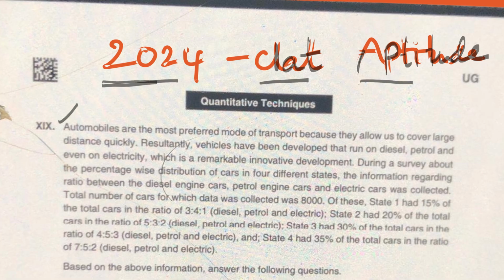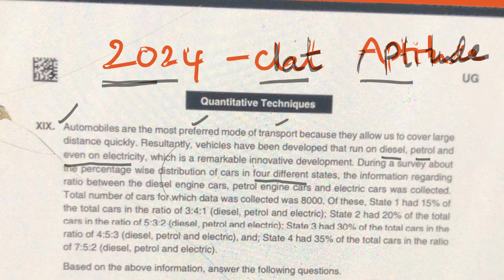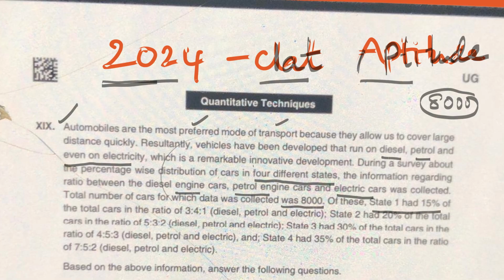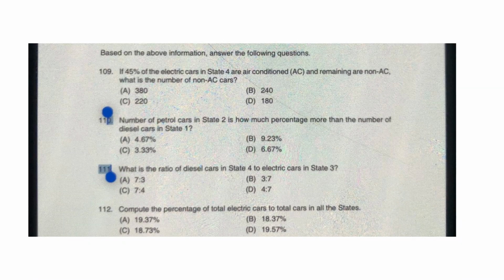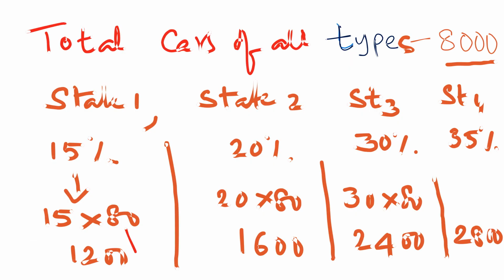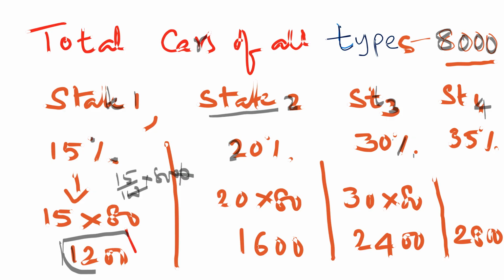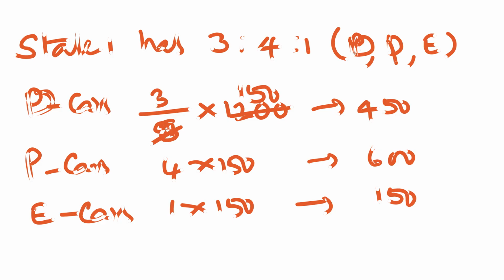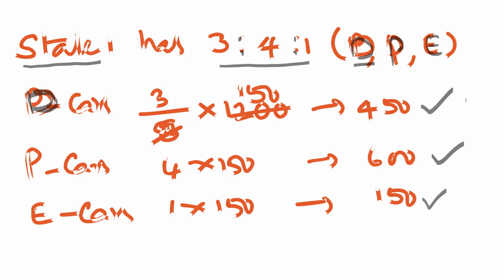learn maths easily from k v s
clat 2024  maths
questions
best way
solutions
unique
innovative